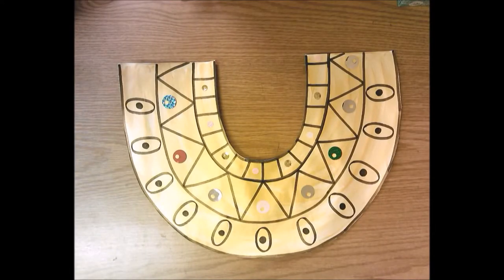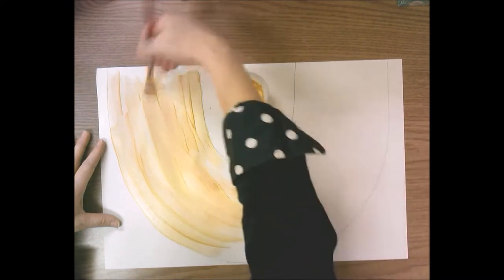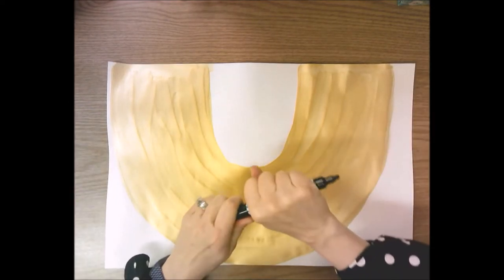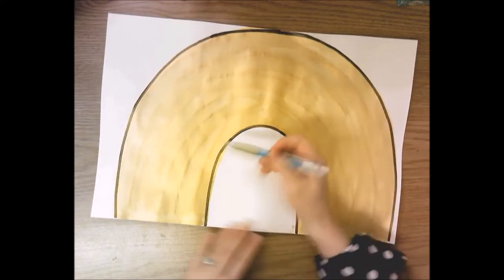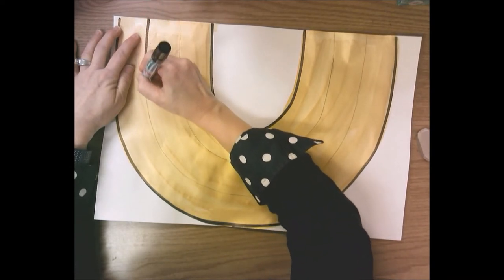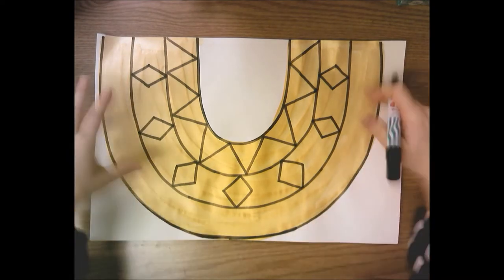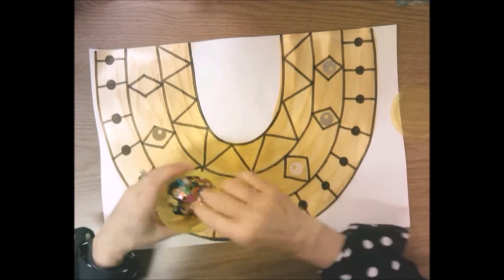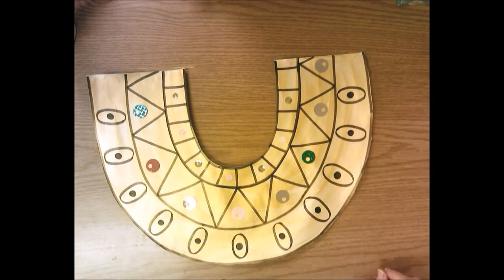Egyptian Collar (edited #2)